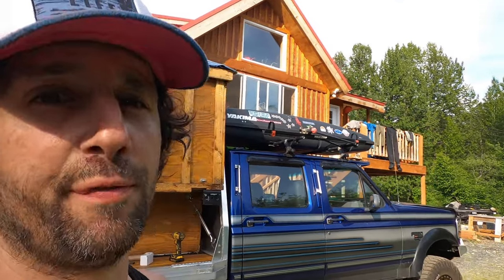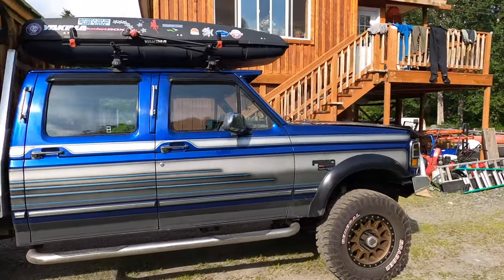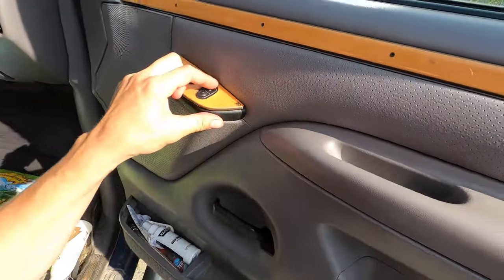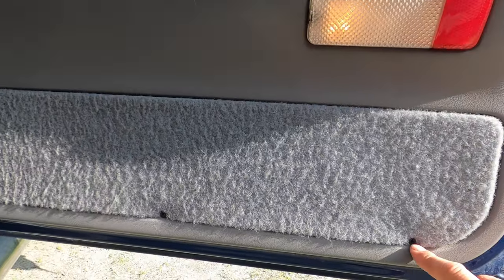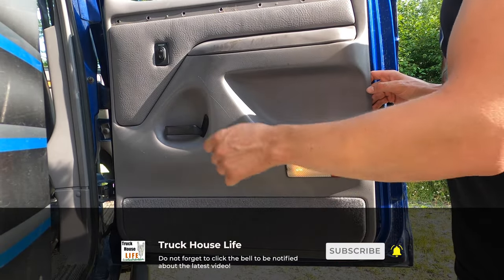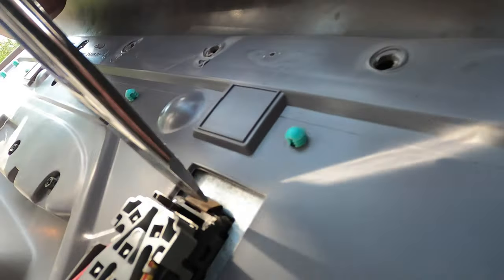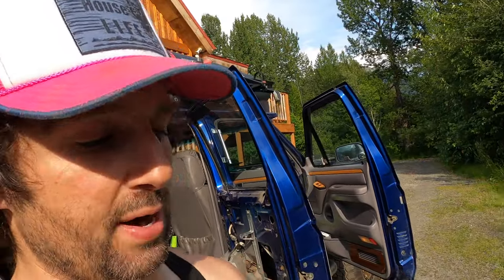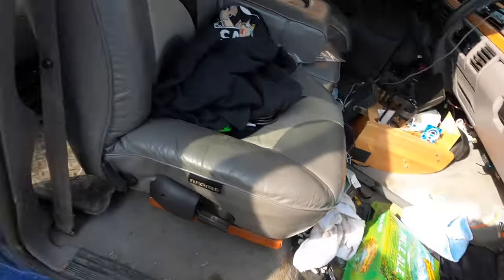Your vehicle door is stuck and won't unlock? This might fix it! Door actuator fix.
In episode 117 of Truck House Life, I'll show you how to fix a common problem for all types of vehicles.  If your car or truck door is stuck, locked and won't open, there's a good chance this easy fix will solve the problem.  Most car doors have a door lock actuator.  The problem is usually the door lock actuator becoming unplugged or the actuator failing.  Here's how to potentially fix it!  I will be using my 1996 Ford F350 OBS powerstroke diesel as an example in this video.

If you enjoy my YouTube channel and would like to donate to help pay for some diesel fuel to keep my adventures and videos rolling, please donate to my PayPal at:

If you're interested in one of these Jackery portable power stations or folding solar panels, use this link to get a discount:

Zhiyun Gimbal (perfect for the A6400 with a heavy lens)
Sony A6400 mirrorless camera (awesome, clear video)
Sigma 16mm camera lens (THE BEST lens I've ever used)
Mavic Mini drone (impressive drone footage and cheap price)
GoPro Hero 8 (great action video)

My truck house lithium battery system:
Battleborn lithium batteries!! (awesome batteries to power your rig)... Intro Song: The Gunfight by Everet Almond from the copyright freee Youtube Music Library